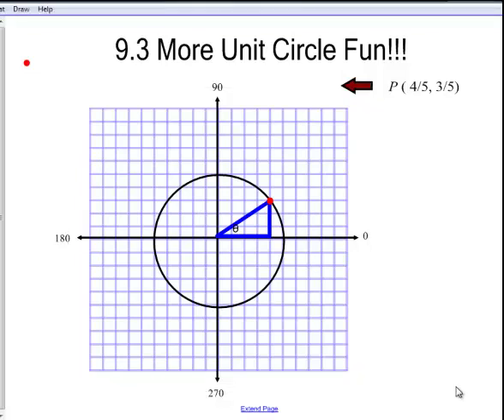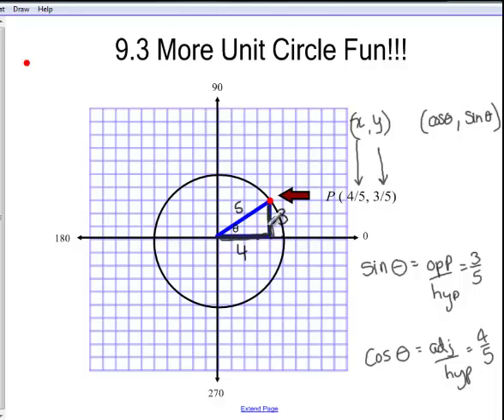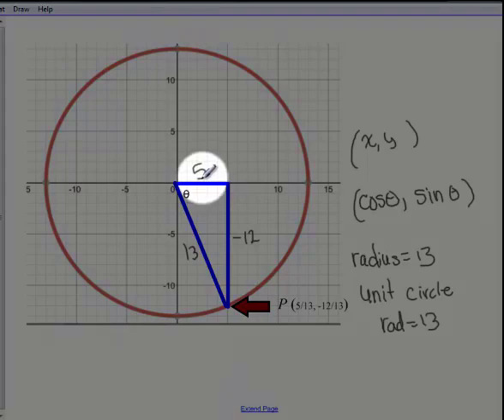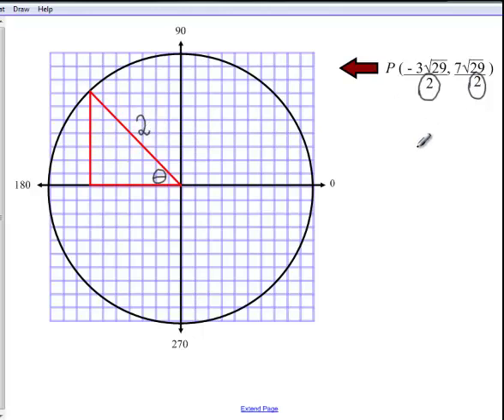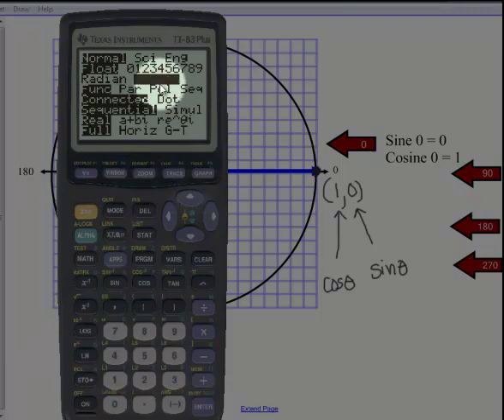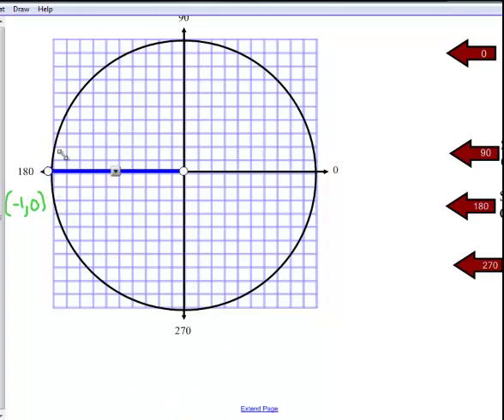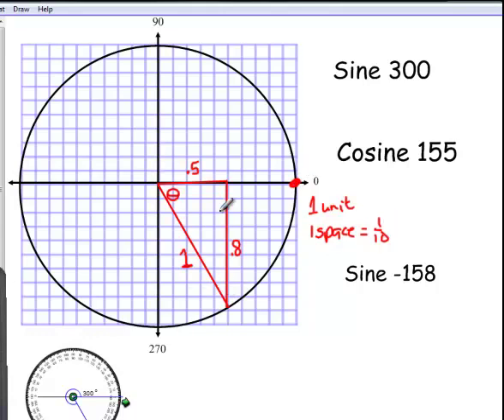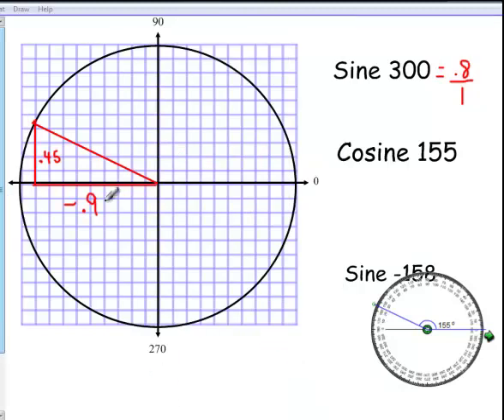Lesson 9 3